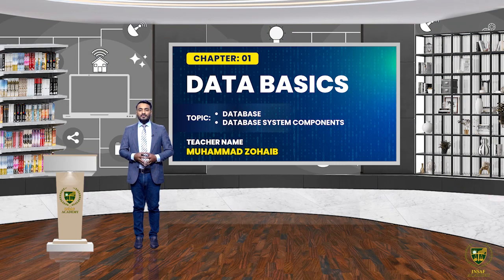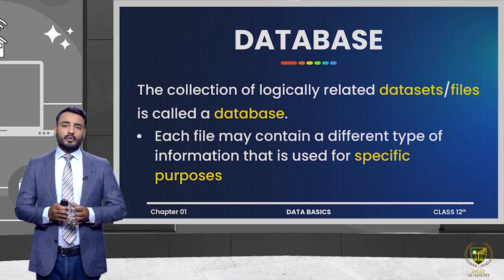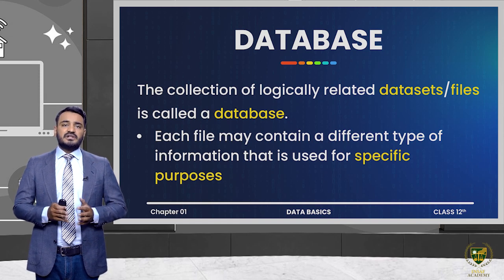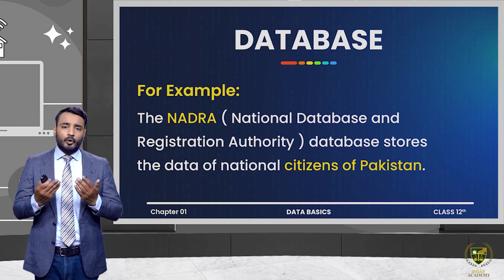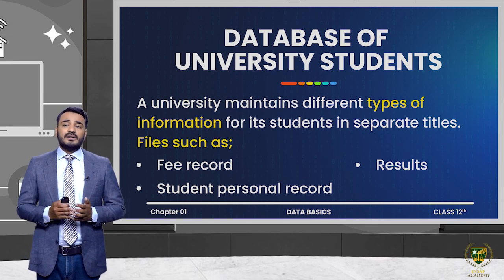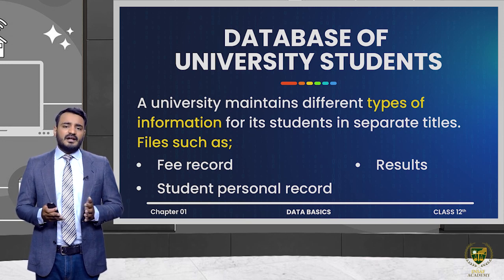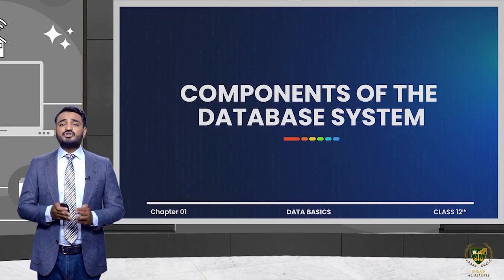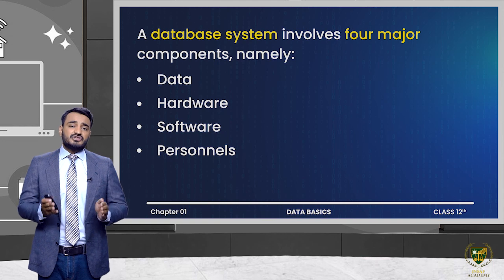Databases ( Part 02 ) | 12TH COMPUTER SCIENCE | CHP 01 | LECTURE NO 1.4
In this lecture, we will study about the
Databases ( Part 02 ).
So, if you want to improve your Computer Science subject and ace the BAORD exams, then this lecture is a must-watch. Join us at PCTB Insaf Academy . Let's work together to achieve our academic goals and build a bright future.